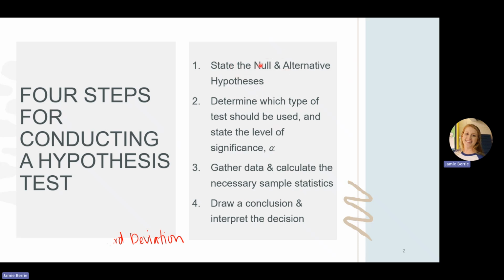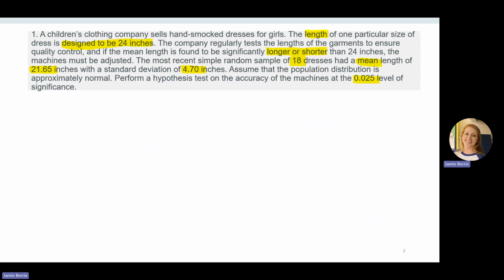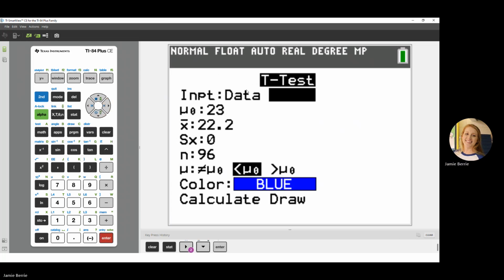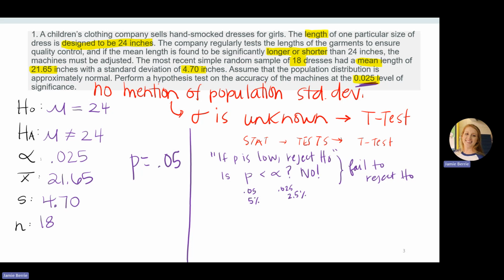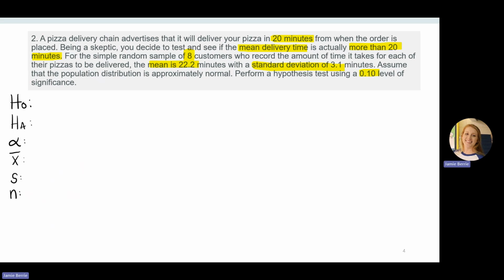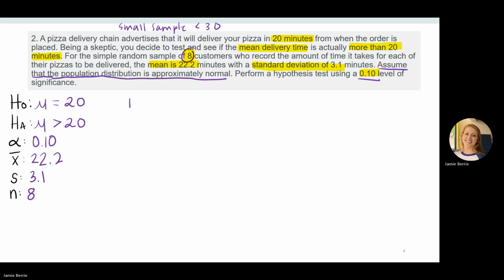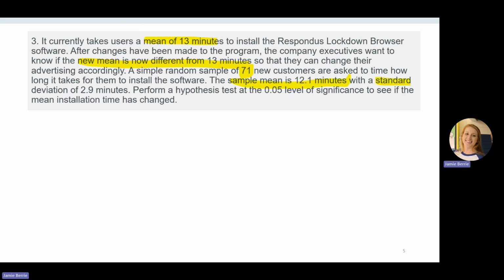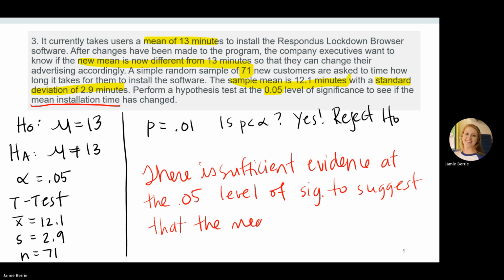Section 10.3 Lecture Video